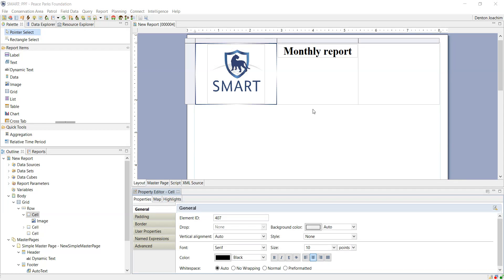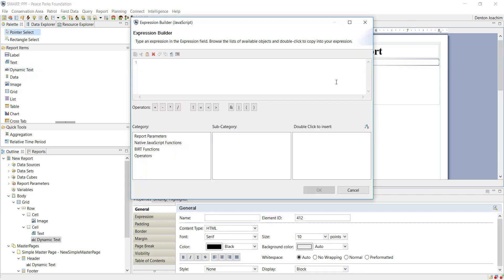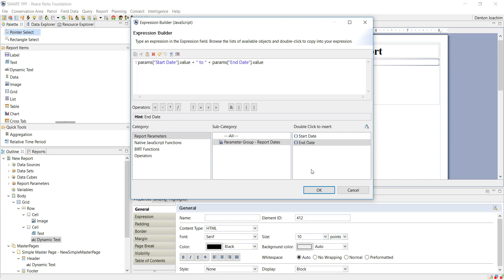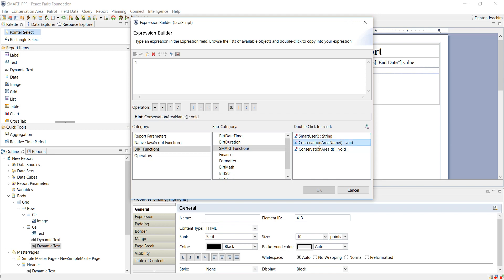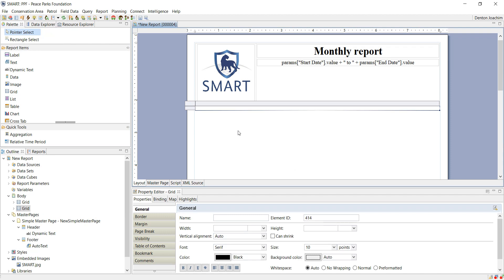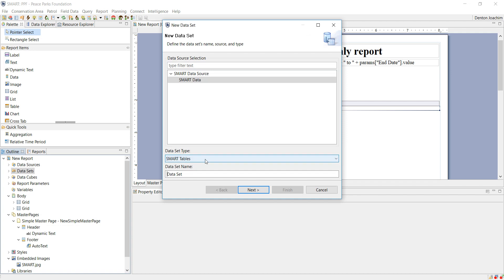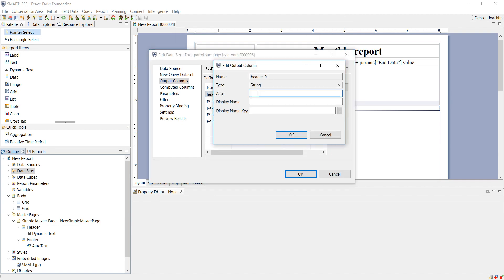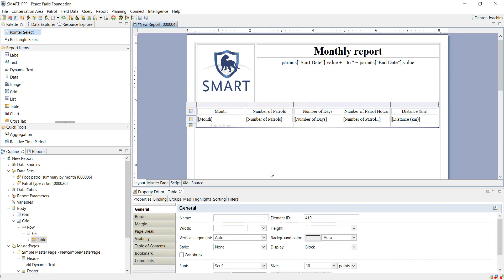smart basicReporting part2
SMART Conservation Tools/Software version 5.0.3. Basic Report functionality